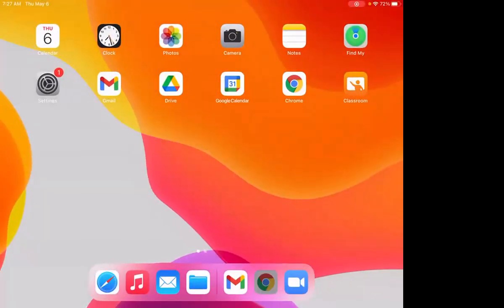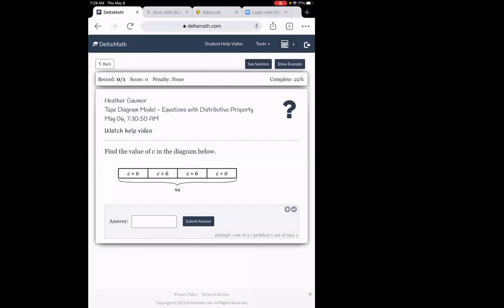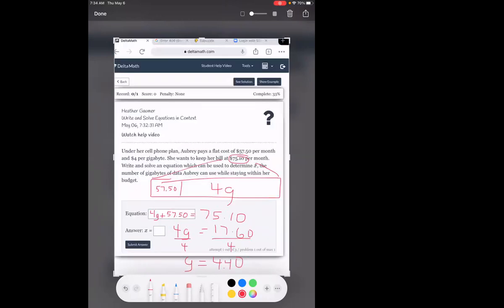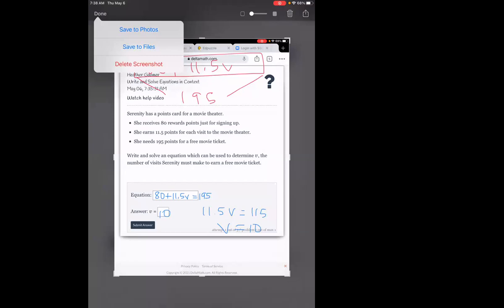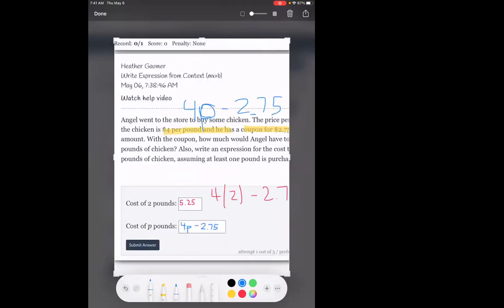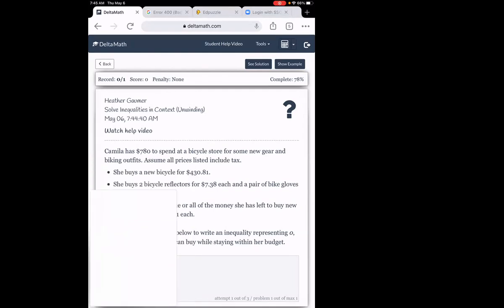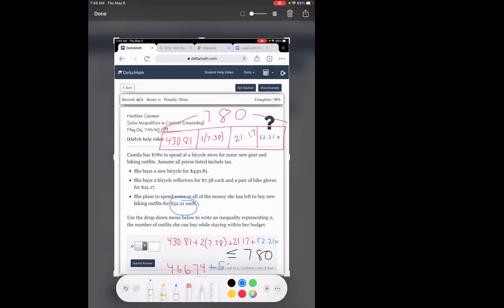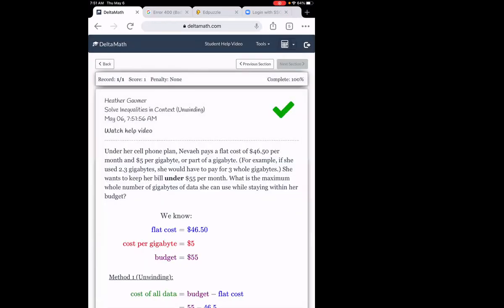WORD PROBLEMS Day 3 NOTES